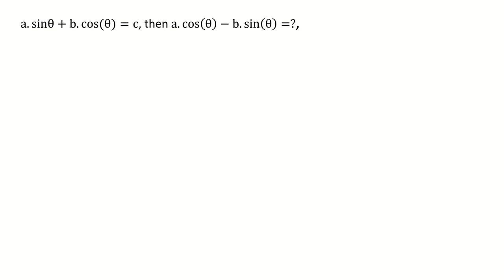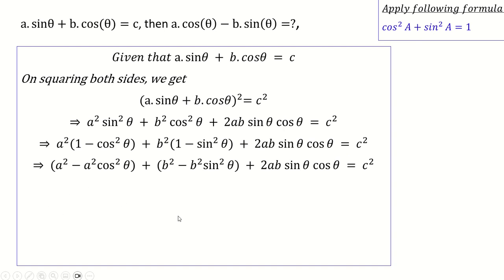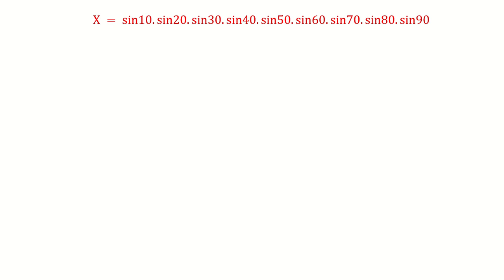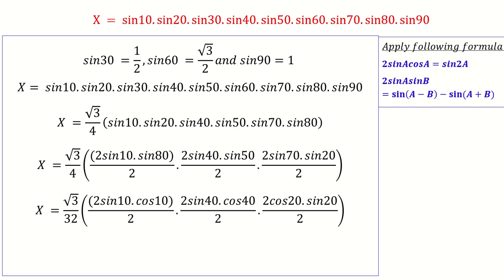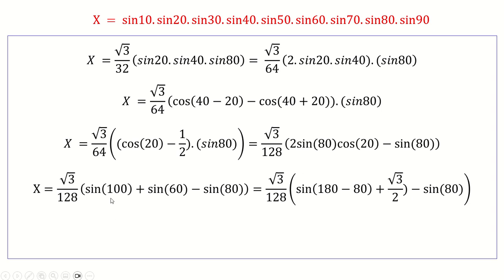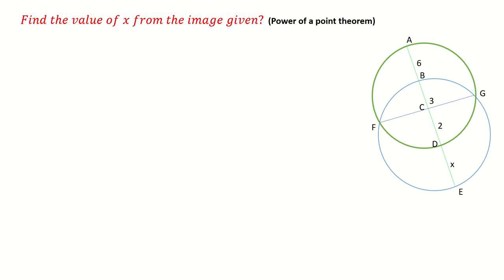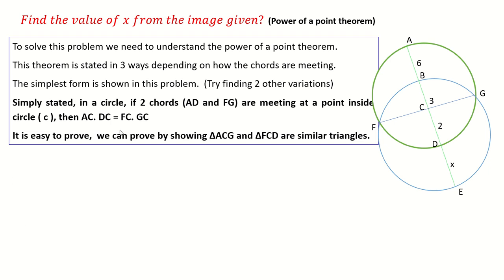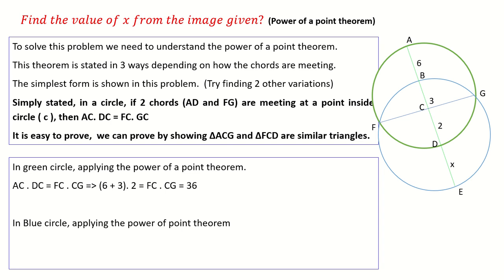Trigonomtry Maths 3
a.sinθ+b.cos(θ)=c, then a.cos(θ)−b.sin(θ)=?,
X = sin10. sin20. sin30. sin40. sin50. sin60. sin70. sin80. sin90
𝐹𝑖𝑛𝑑 𝑡ℎ𝑒 𝑣𝑎𝑙𝑢𝑒 𝑜𝑓 𝑥 𝑓𝑟𝑜𝑚 𝑡ℎ𝑒 𝑖𝑚𝑎𝑔𝑒 𝑔𝑖𝑣𝑒𝑛?  (Power of a point theorem)